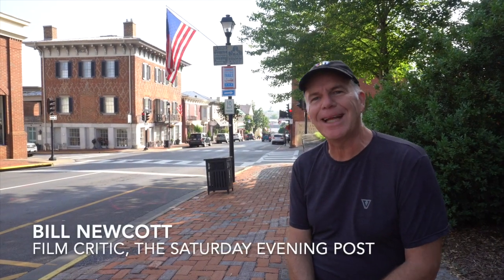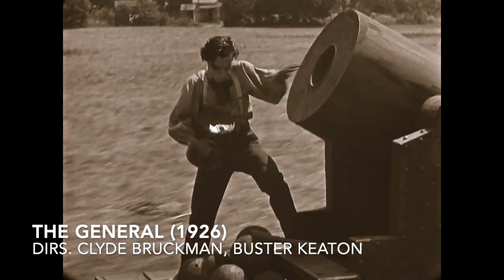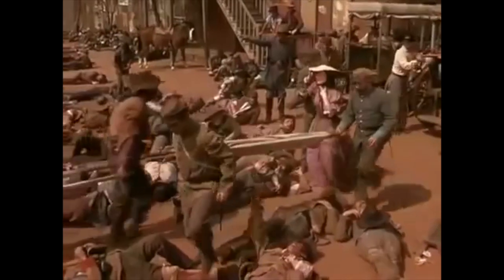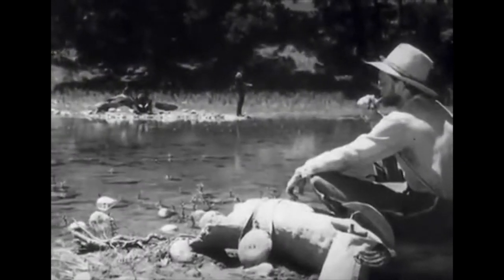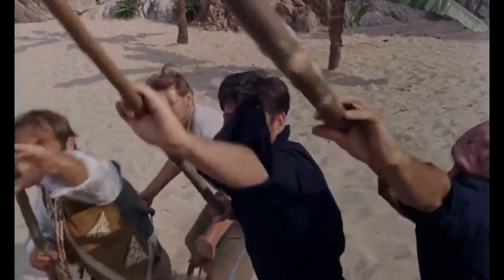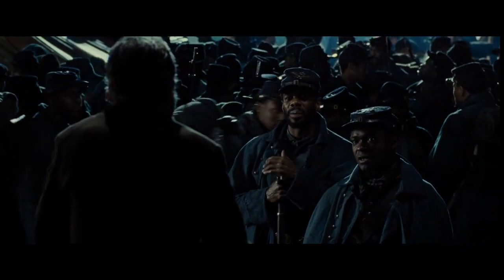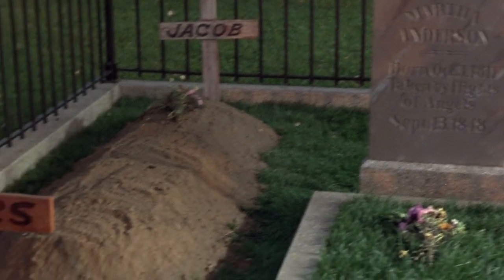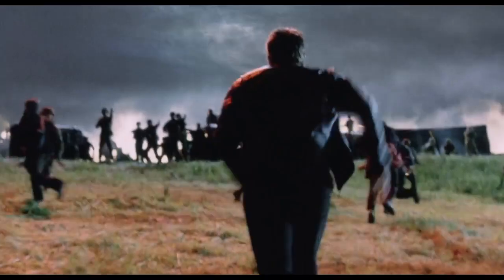Movies for the Rest of Us with Bill Newcott: Cinema of the Civil War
The Civil War has always provided filmmakers with a powerful canvas on which to paint stories of human adventure, tragedy, and heartbreak. Here are some of the most memorable movies of the War Between the States.